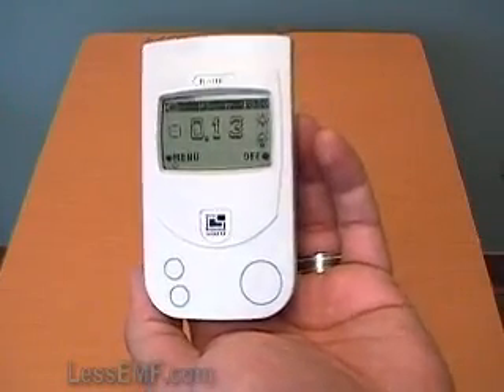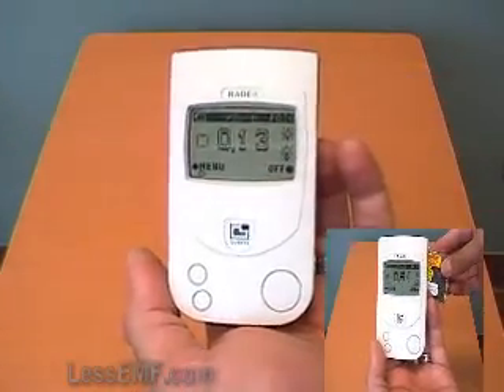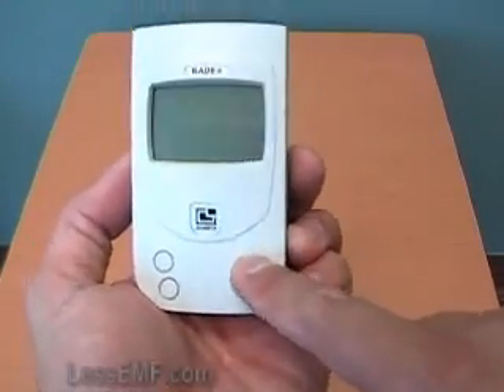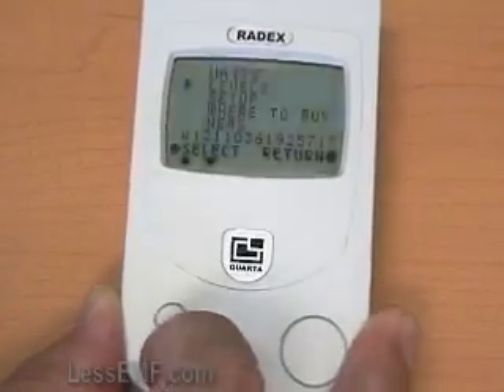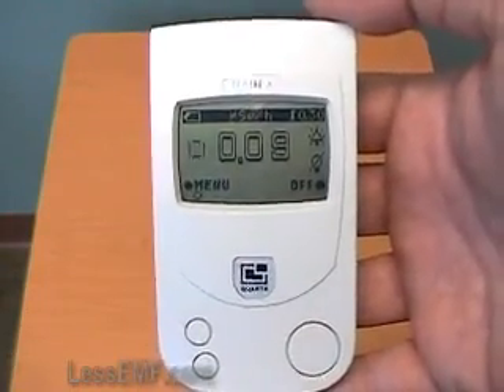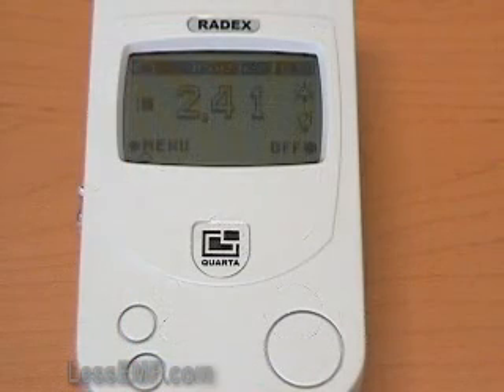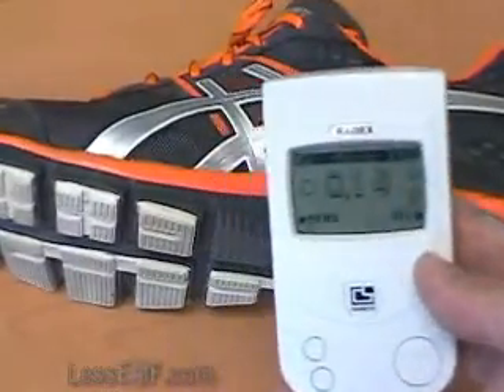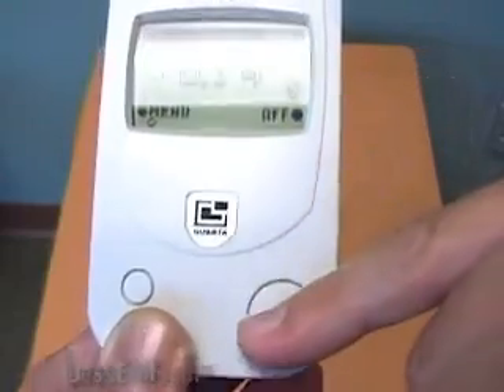Radex RD1503 Geiger Counter by Less EMF, Inc.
- Demonstration of the Radex RD1503 geiger counter.  An inexpensive and user friendly geiger counter which measures radioactivity is very sensitive to gamma radiation.

to order and for more information.